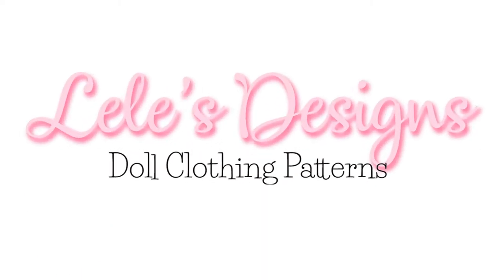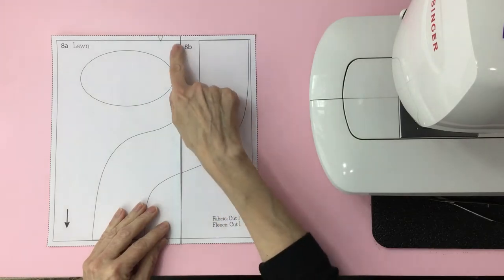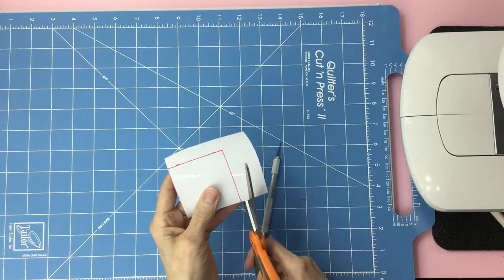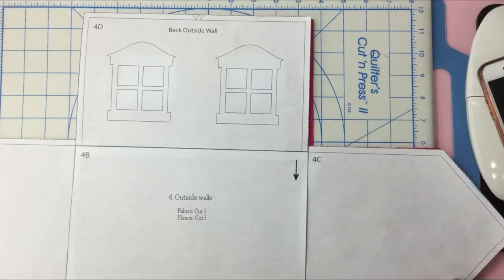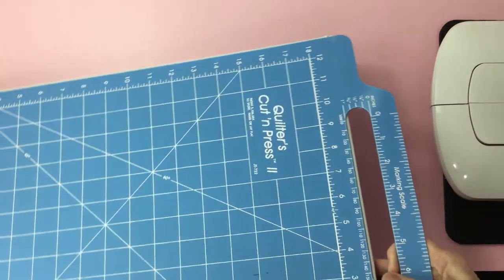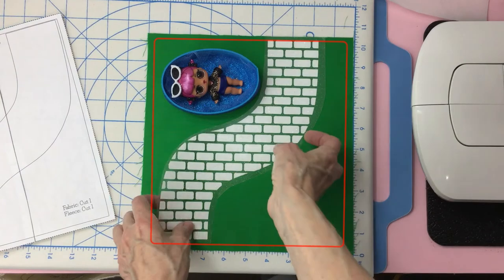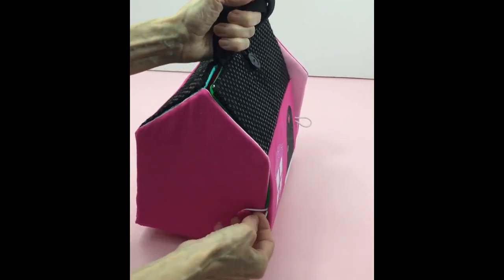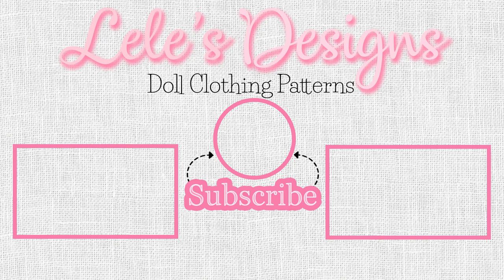DIY Fabric Dollhouse Purse Free PDF Pattern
In this sewing tutorial, I will show you step-by-step how to make a fabric dollhouse. It includes the  Free PDF sewing pattern:

as well as SVG and PNG to cut out the window and doors

This dollhouse is portable so your little one can take it on the go.
This is the perfect size house for the LOL dolls as well as Polly Pocket, Sylvanian family, Barbie mini, Disney Mini, Barbie Club, etc.
Looking for An Easter Basket Idea. Look no further this is a perfect and unique Easter basket and one they will cherish for quite a few years.

🌸LIST TO THE ITEMS I USE IN ALL MY VIDEOS
🌸June Tailor Quilter's Cut'n Press
🌸Cricut Explore Air 2 Mint
🌸Fiskars Silicone Craft Mat
🌸Light Box
🌸Plastic canvas
🌸L.O.L. Surprise!!
🌸L.O.L. Surprise! O.M.G. Neonlicious Fashion Doll

🌸Heat Transfer Translucent Pink
🌸Heat Transfer Pink, Lt Pink, Black, White and Silver
🌸Heat Transfer White and Black Glitter
🌸Heat Transfer Gold Glitter